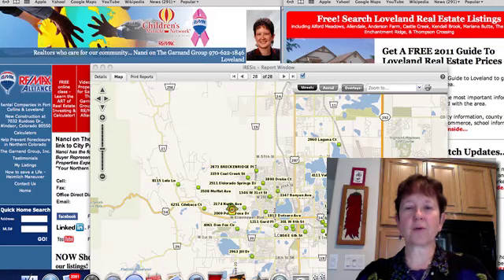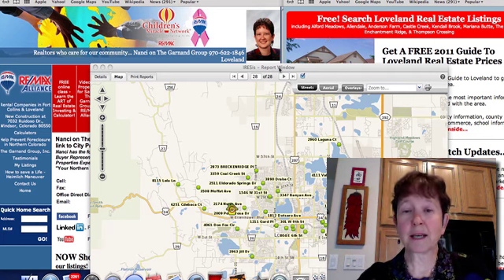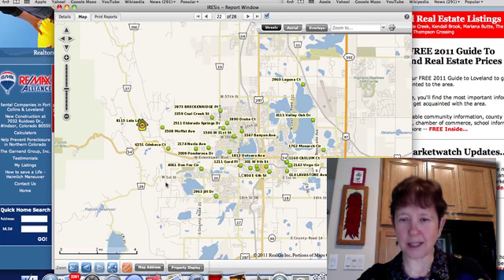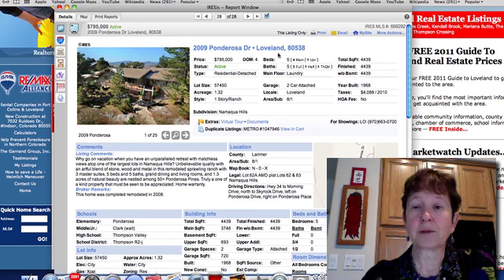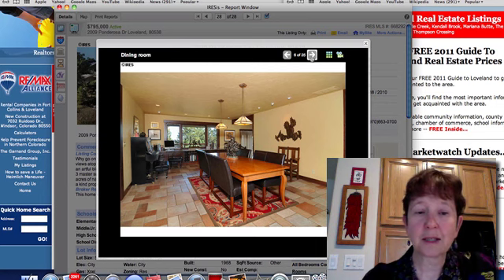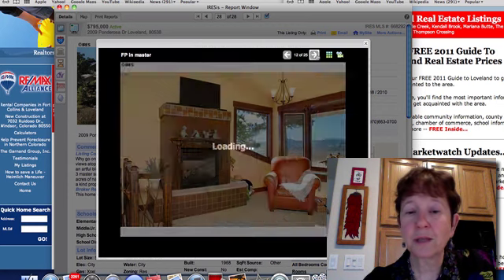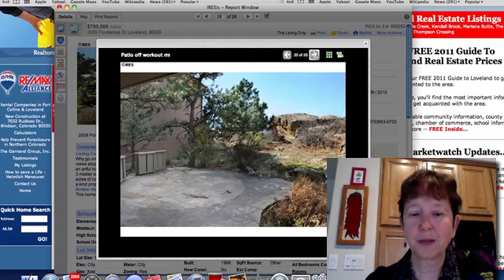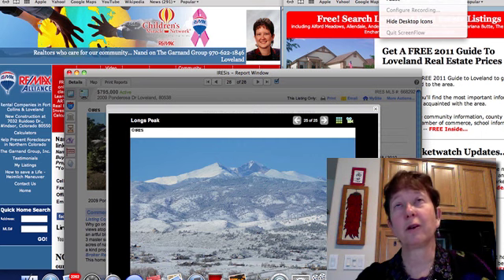Loveland Colordo Homes for sale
There are 28 homes that were put on the market this week.  prices range from $95,000 to $795,000.  I am only going to show you the One that is a great get away with wonderful views and a place to entertain, close to town  It is located at 2009 Ponderosa Dr., in Namaqua Hills Subdivision in Loveland for $795,000.  To learn more about this one or to set up your own personal Market Watch Search, contact Nanci Garnand with RE/MAX Alliance at or